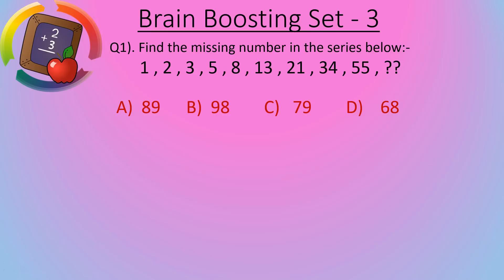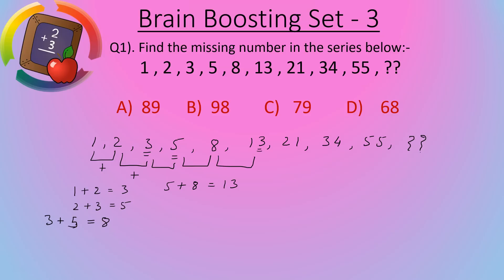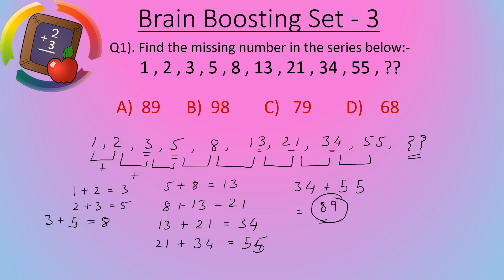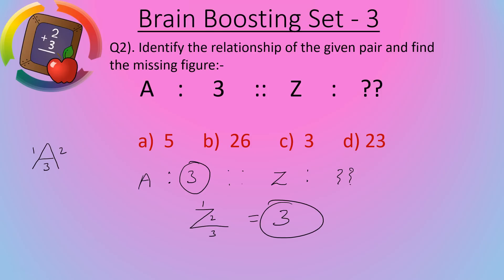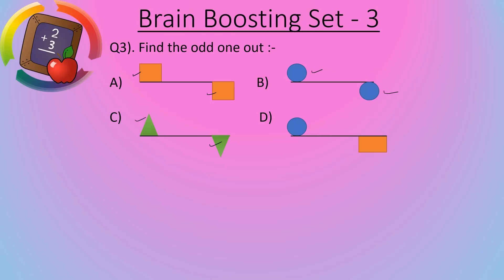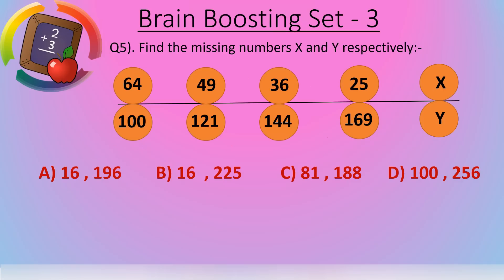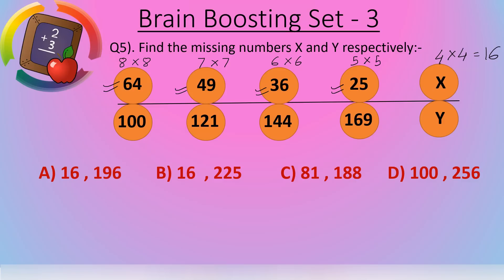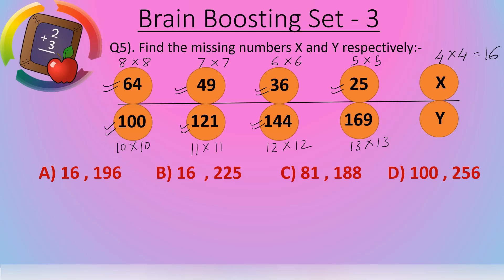Brain Boosting Reasoning Set 3 class 3 | Olympiad preparation for class 3 | Quiz time for kids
Enhance Reasoning and Logical Thinking of your Kids at home
Fun brain boosting puzzles

Queries answered:

1. olympiad exam for class 3,
2. class 3 olympiad preparation,
3. class 3 olympiad questions
4. Boost Your Brain with These Kids' Brain-Boosting Activities
5. The Best Brain Boosting Set for Kids.
6. How to Boost Brain Power for Kids in Just 10 Minutes a Day
7. How to Boost Brain Power and The Best Brain Boosting Set for Kids
8. Logic Problems for Kids and Solve Them With Logic
9. class 3 logical reasoning

In this channel, we will learn about mathematics, logical reasoning and computers for kids.

kidssageeducoding class 3 brain boosting reasoning class 3 reasoning